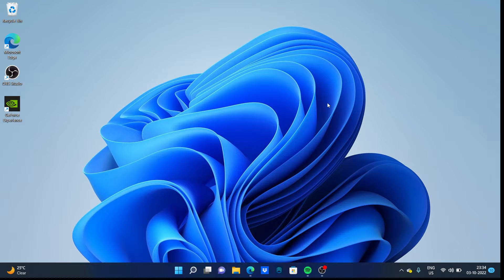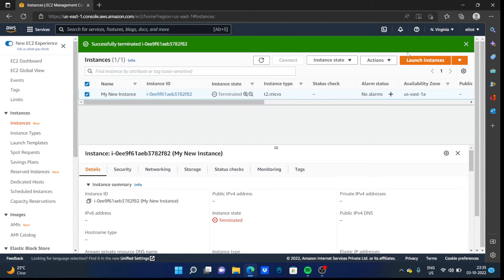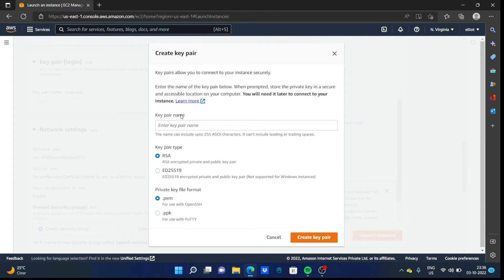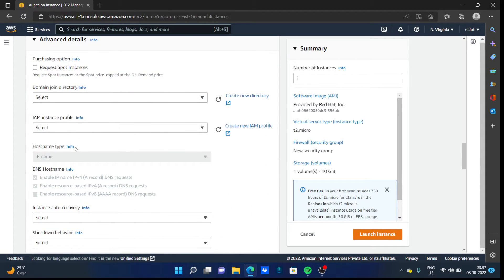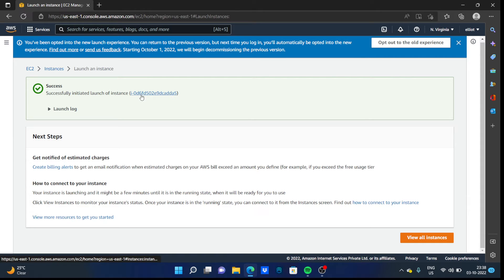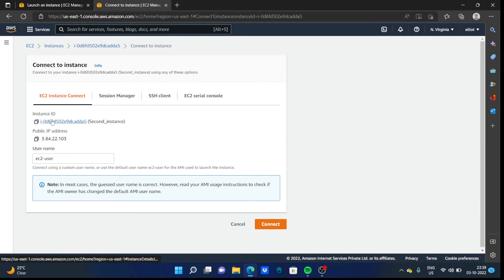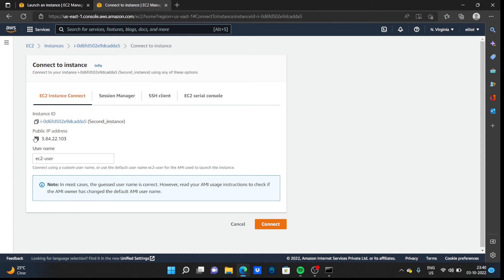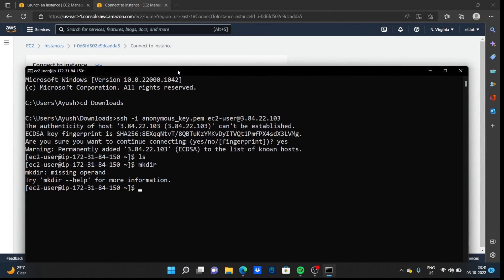VIRTUAL MACHINE IN CLOUD WITH AWS || RUN LInux in Windows 11 under 8 minutes with Amazon AWS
Hey everyone , Run a virtual machine in the cloud under 8 minutes with  the help of Amazon AWS in your Windows 11 without downloading any iso file or  virtual box.